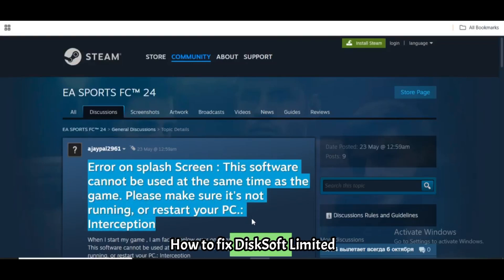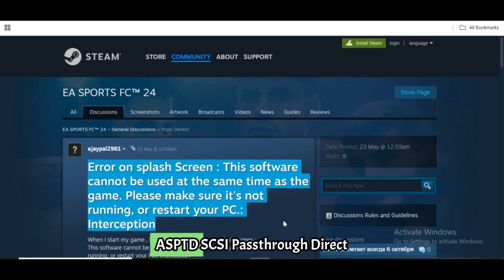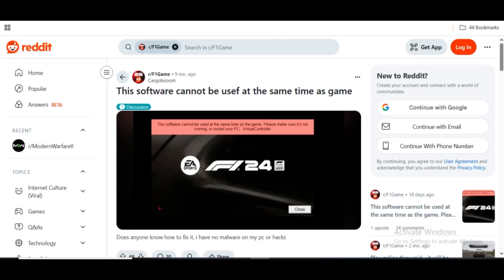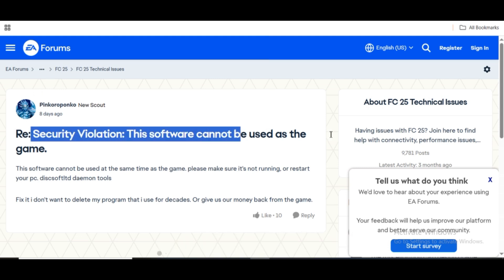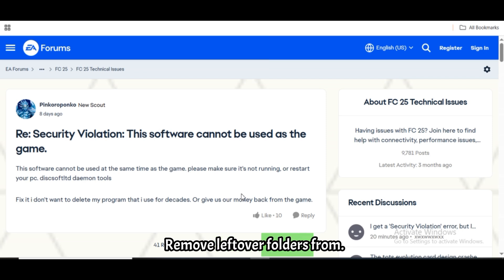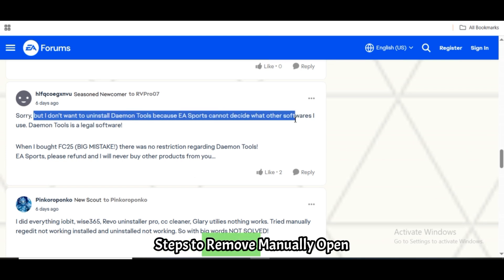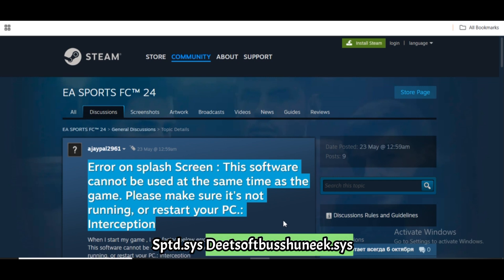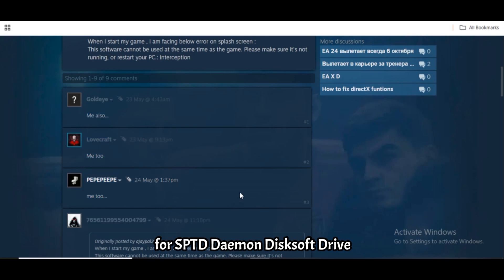Fix F1 25 Error: “This Software Cannot Be Used At The Same Time As The Game (DiscSoft Ltd.)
Getting the annoying F1 25 startup error:
“This software cannot be used at the same time as the game (DiscSoft Ltd.)”?
This error is caused by virtual drive software like DAEMON Tools, Alcohol 120%, or DiscSoft SPTD drivers — which are blocked by the game’s anti-cheat or DRM.

In this video, I’ll show you exactly how to fix the DiscSoft Ltd. error and get back into F1 25 — quickly and safely.

🔧 What’s Covered:
✅ Uninstalling DAEMON Tools & DiscSoft
✅ Removing SPTD drivers manually
✅ Using Autoruns to clean leftover drivers
✅ Fixing background service conflicts
✅ Registry clean-up tips
✅ Alternative ways to play F1 25 without the error

📌 Watch till the end for all solutions – some are hidden and advanced!

F1 25 this software cannot be used at the same time as the game

F1 25 DAEMON Tools error

DiscSoft Ltd conflict F1 25

F1 25 anti-cheat issue

F1 25 not launching fix

how to fix F1 25 DiscSoft error

F1 25 SPTD driver problem

F1 25 virtual drive conflict

fix F1 25 DRM error

F1 25 launch error 2025

F1 25 startup error fix

SPTD uninstall Windows 11

F1 25 game won't open

F1 25 compatibility error

F1 25 software conflict

EA anti-cheat DiscSoft error

virtual drive blocks F1 25

fix DiscSoft Ltd in Windows 11

F1 25 error after update